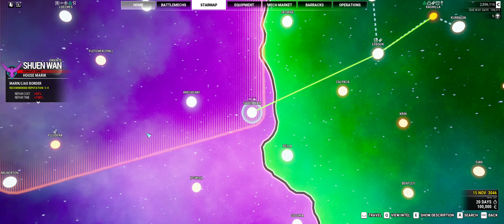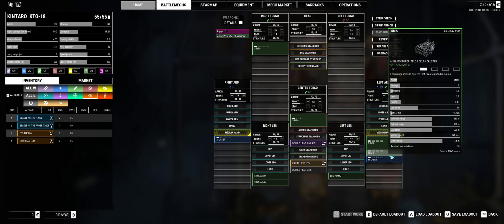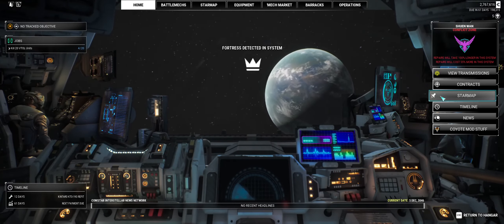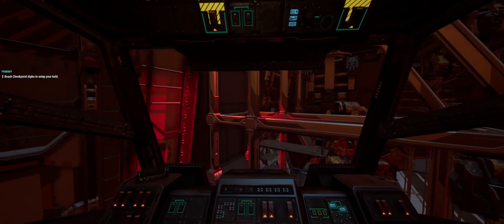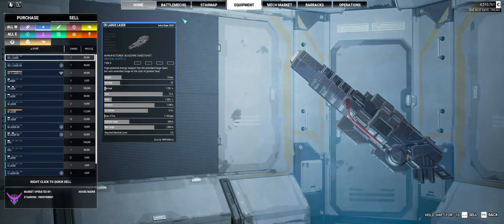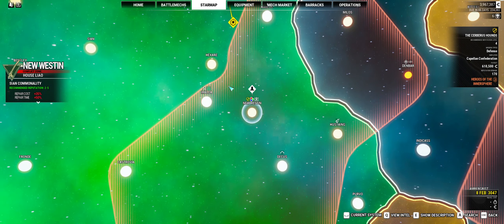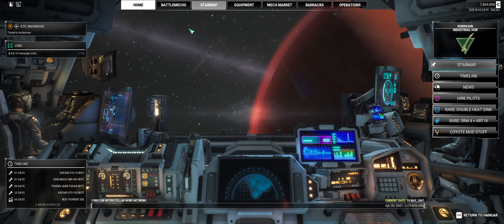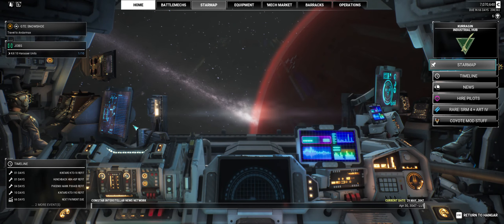MW5 Anti-Clan Career: The Hunchie Shakir joins my lance, it just keeps on getting better. Ep 006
All DLC's through 6  -
Starting a career in 3045- five years before the Clans invades.
Mod list via the JSON below ( Updated if changed), mostly Yet another Mechlab and it's associates, also Coyote Missions and PilotOverhaul as the game changers.
Modlist
AdvancedCareerStart
CoyoteMissions
BetterMarkets
PilotOverhaul
ModOptions
AClaninvasion
SpecialVariants
harjel
YetAnotherMechlab
YetiJSAnimRem
YetAnotherWeapon
YetAnotherWeaponClan
SMMO
NoArtillery
MW5Compatibility
CompanyRep
Coyotesmission